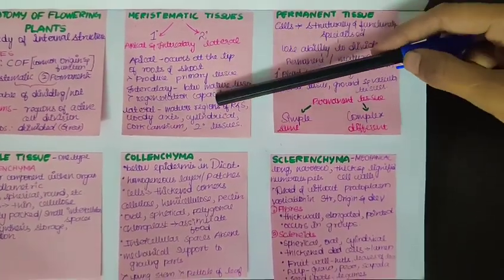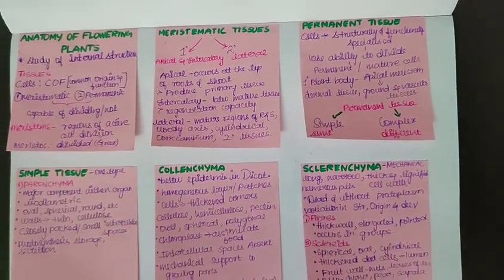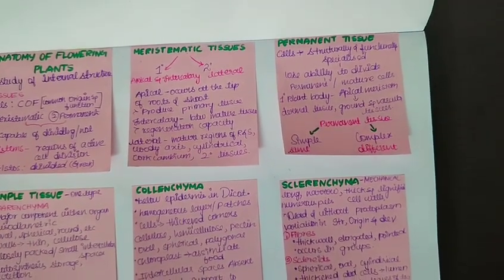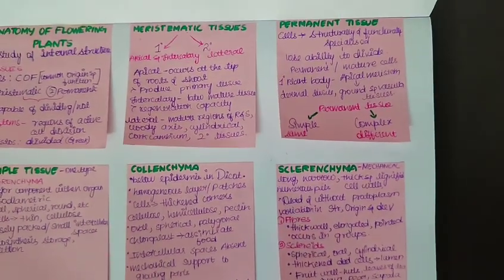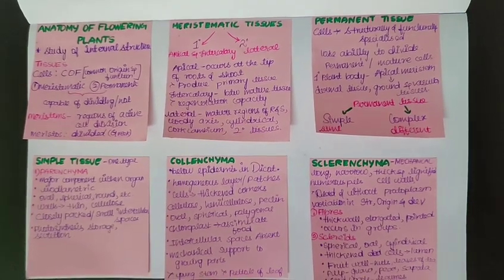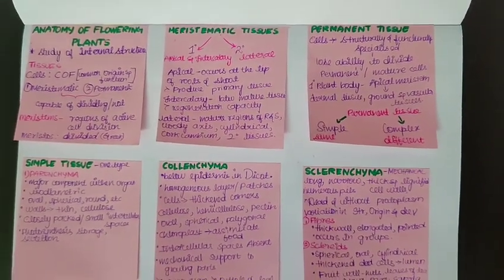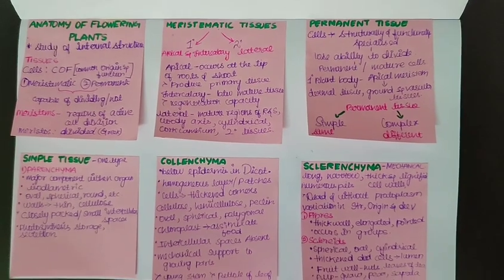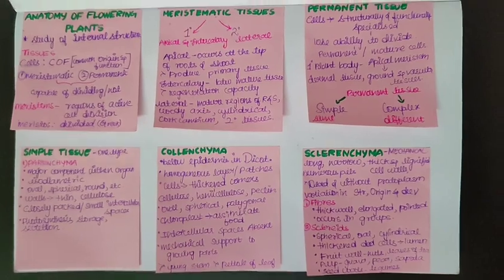Anatomy of flowering plants - NCERT line by line Part-1 Neet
Anatomy of flowering plants class 11 Ncert line by line
part-1